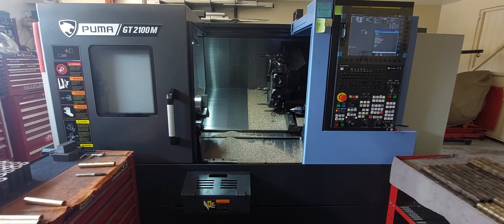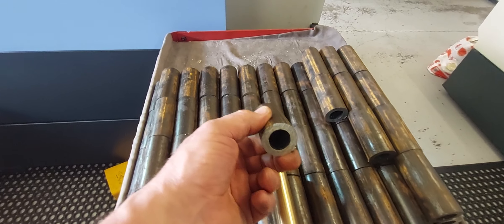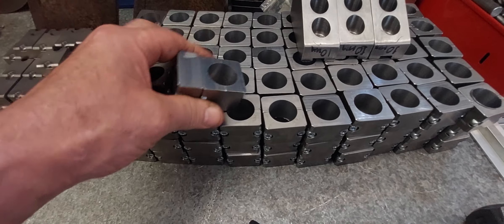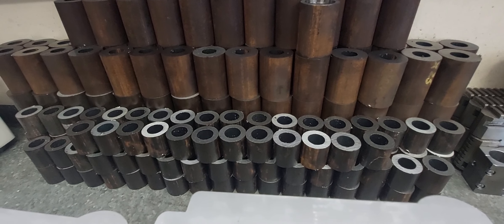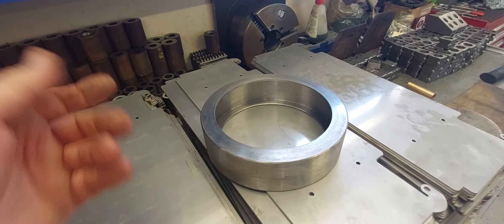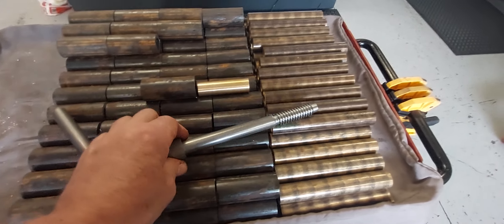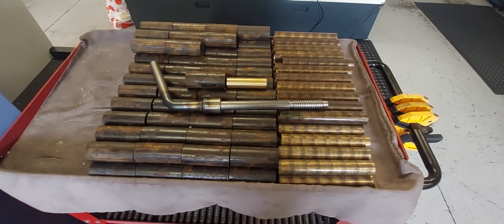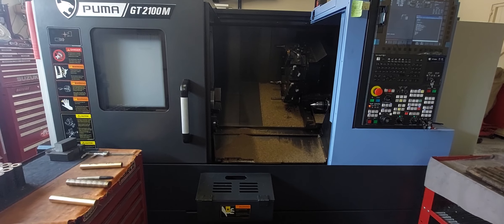Last video and a few jobs to finish off 2023 👍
A quick look around the shop at some of the last jobs for 2023 and a couple jobs planned for next year.
After the last job goes out the door, it will be finally time for a good clean-up of the whole shop.
Looking forward to it, and not ??
But, it's a good feeling to walk back in the shop with everything clean and tidy, ready to do it all again next year, and hopefully a few more videos planned.
One of the planned videos will be my very first Edited video for YouTube.
IF, I am half decent at editing possibly a few more half decent videos to watch in 2024 👍
Thanks to everyone who has watched my channel in 2023.
Look forward to see you again in 2024 🤗